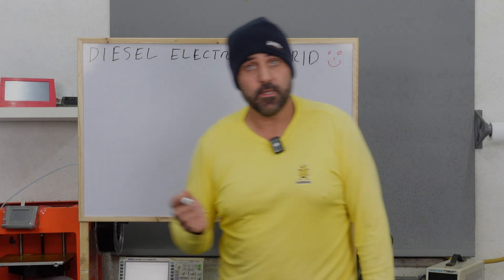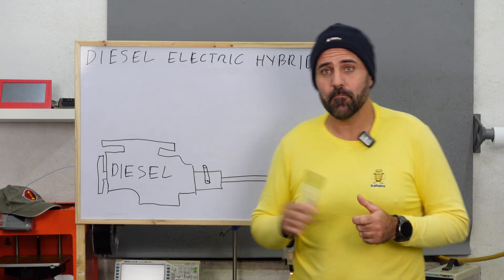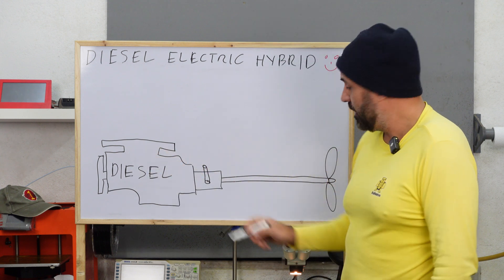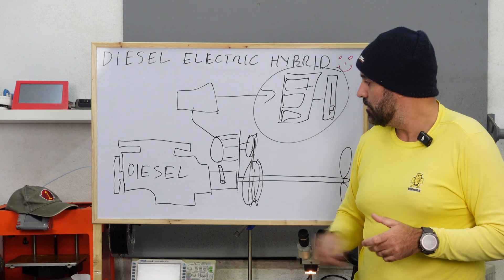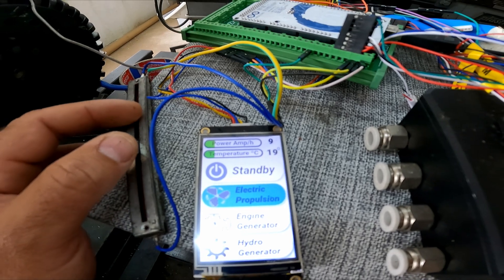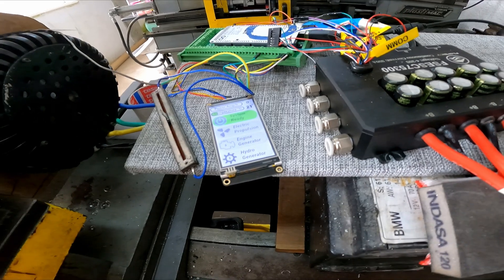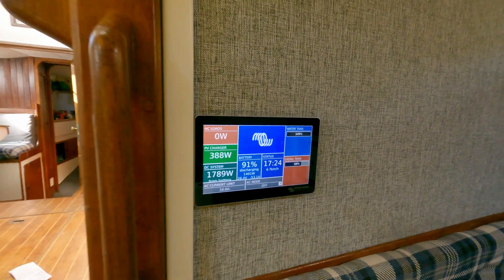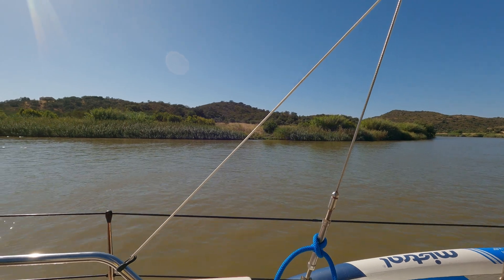Diesel Electric Hybrid Regen (DIY) On Our Cruising Sailboat🤯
We added electric propulsion to our blue water Sailboat now its a hybrid.
In this video I explain what we did, and test it while Sailing.
Sailing StarryNight sailboat reffit and restoration.

Video reup fixed issues.